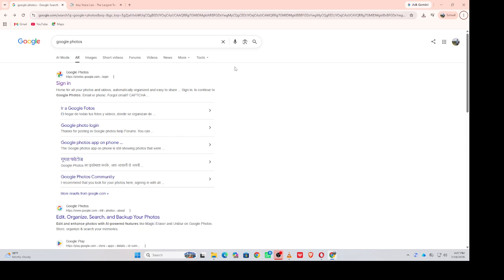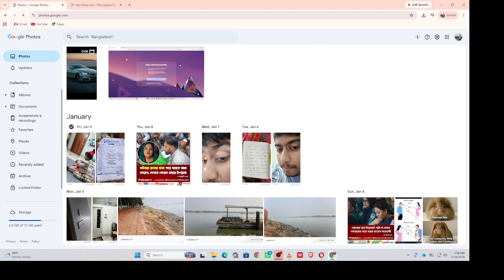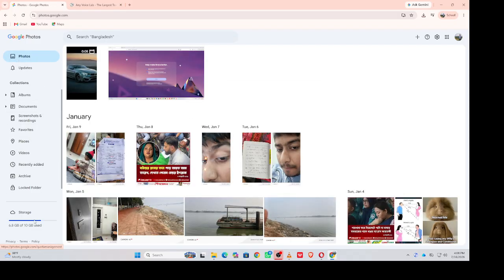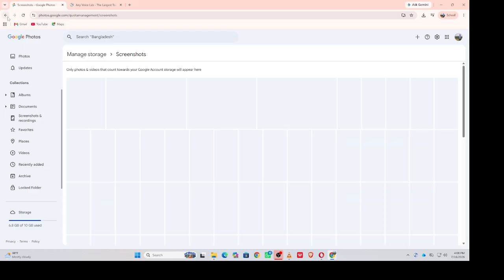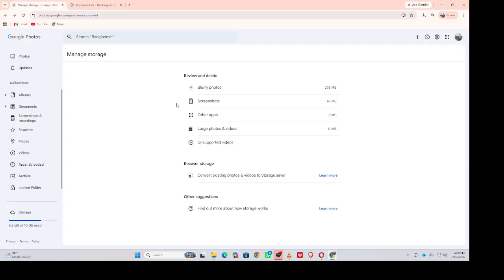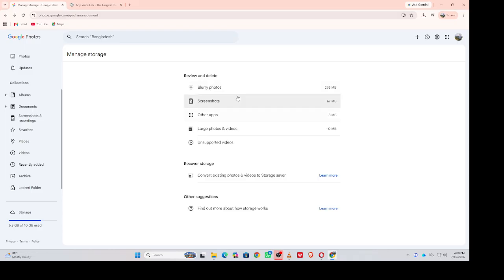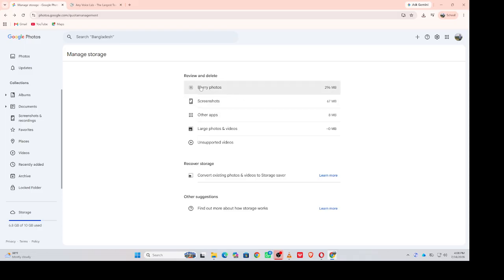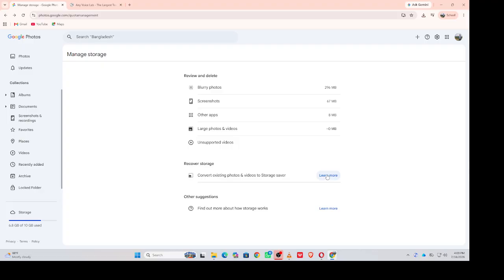How to Manage Google Photos Storage Full Guide 2026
Learn how to manage Google Photos storage with this complete 2026 step-by-step guide. This tutorial explains how to check storage usage, free up space, organize photos and videos, optimize backup quality, remove unnecessary files, and keep your Google Photos library running efficiently. Whether you're using Android, iPhone, or a computer, this guide helps you make the most of your cloud storage.